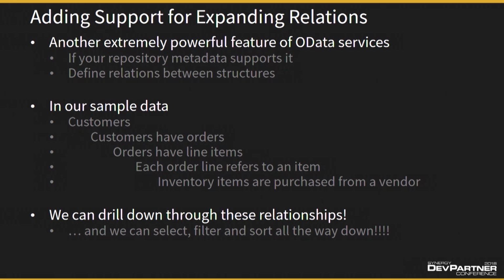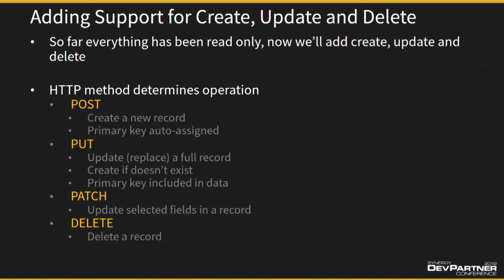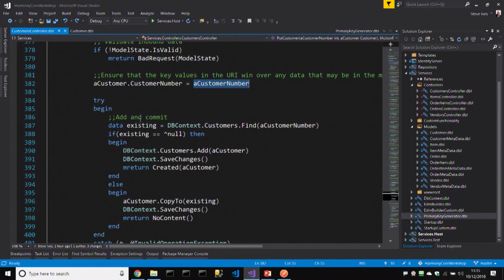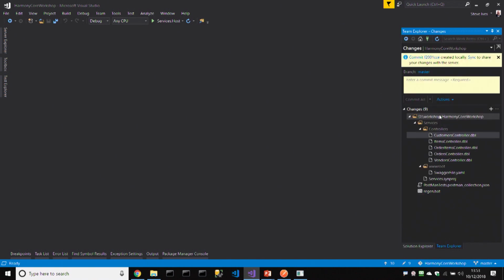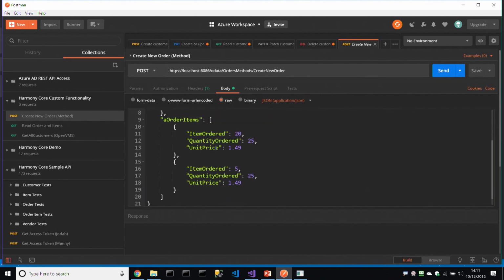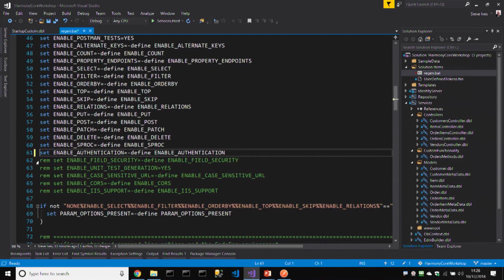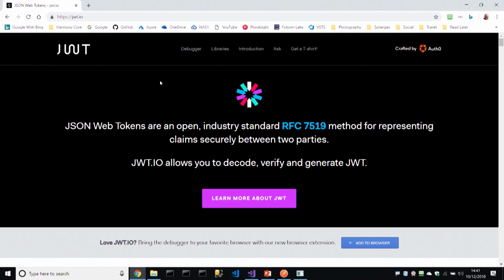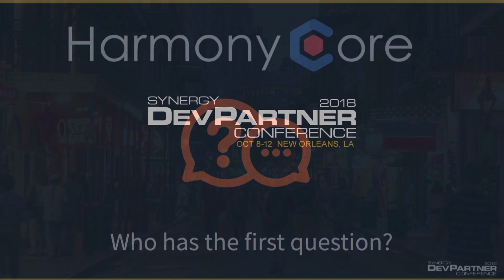Getting Started with RESTful Web Services Using Harmony Core | Workshop 3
Synergy DevPartner Conference 2018: During the workshop, we’ll walk you through creating a Harmony Core-based RESTful web services API from the ground up. We’ll provide you with the Harmony Core framework and documentation, along with some sample data and a repository that describes that data, as well as some samples of “back end” code that represents things you might already have in your own environment (like library routines and xfServerPlus methods you’d like to reuse). Beyond that, it’s up to you. You’ll work in a Synergy development environment (using Visual Studio 2017 as your IDE) to build a RESTful web services API from the ground up. We won’t build any client applications during the workshop, but we’ll show you how to debug and test your APIs using a couple of different approaches: Visual Studio’s unit testing capabilities and a third-party HTTP test client application.

The Getting Started with RESTful Web Services Using Harmony Core workshop can be found